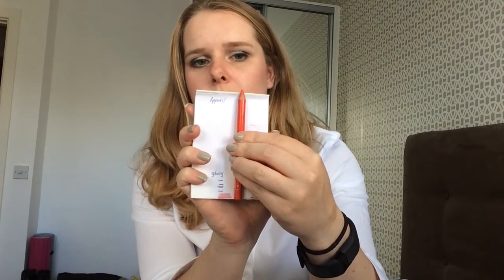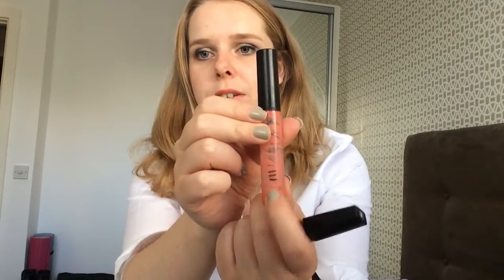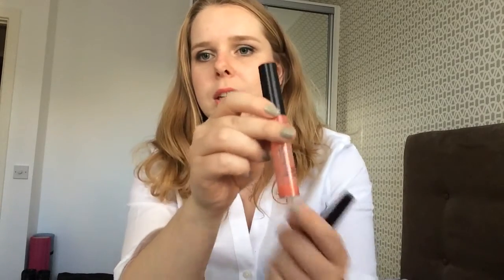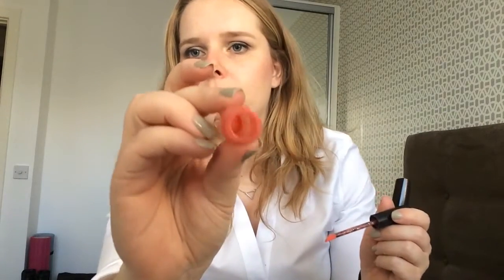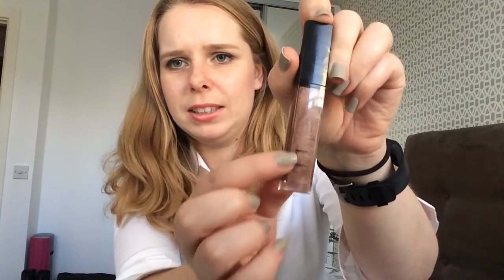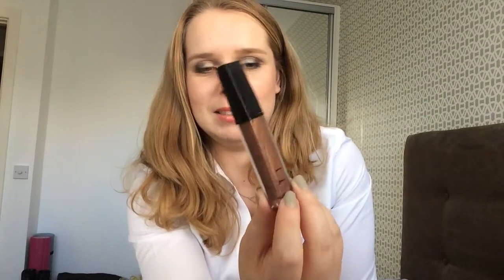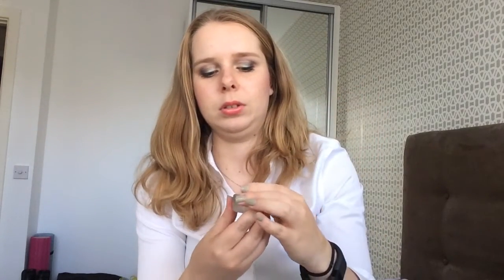Project 10 Pan #3 - Update #7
Hi guys, here is the 7th update for my current Project 10 Pan. The end is near!

Products mentioned:
Gosh Lipgloss - ? (Orange)
Maybelline Lipgloss - Rose Petals
Chanel Lipgloss - 22
Catrice All Matte Plus Powder - Transparent
Glossybox Blush - Glossy Rosewood
Babor Lip Pencil - Orange

Previously finished:
NYX Lipstick - Milan
Maybelline Eyeshadow - Blondes
MAC Pigment - ? (Copper)
Etos - Plumping Lip Care
Glossybox Lipstick - Glossy Pink
Jelly Pong Pong - Super Model Stain
Beju Lipgloss - 57

Nail polish I am wearing: Essie - Playa del Platinum